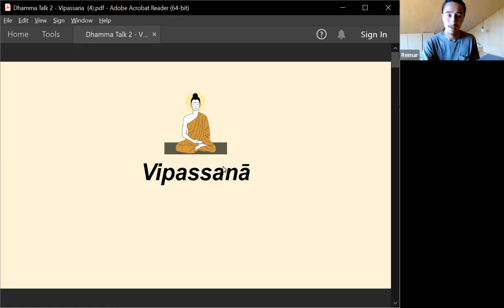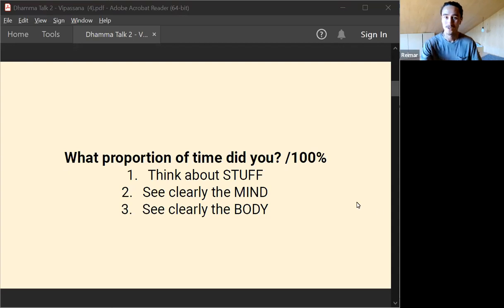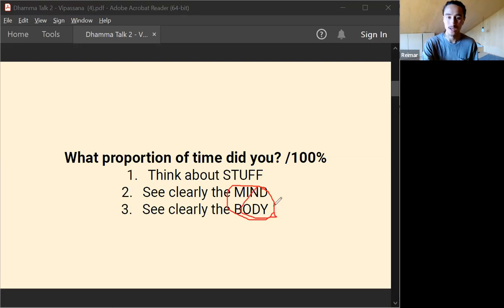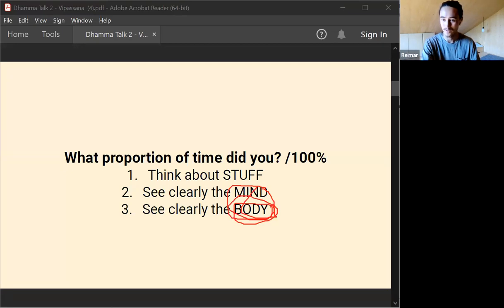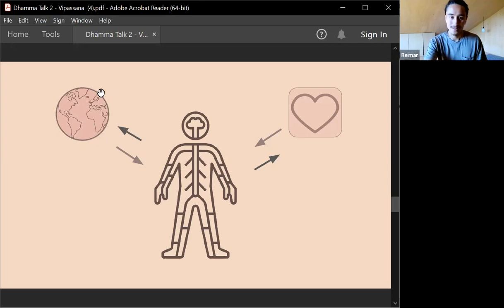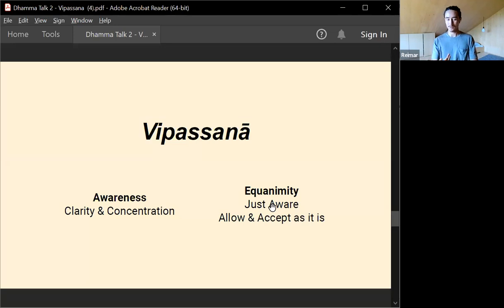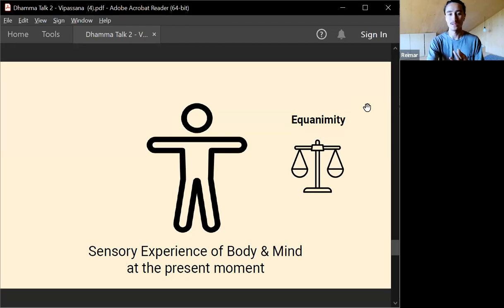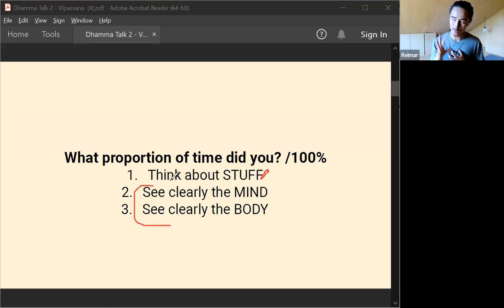Dhamma Talk 2: Vipassana on the Body [Vipassana at Home 10 Day Course]